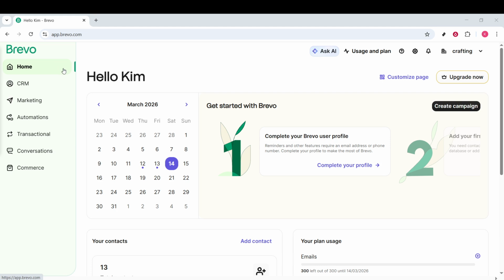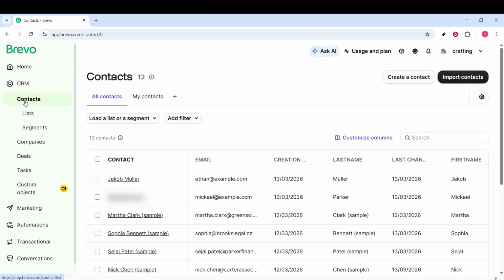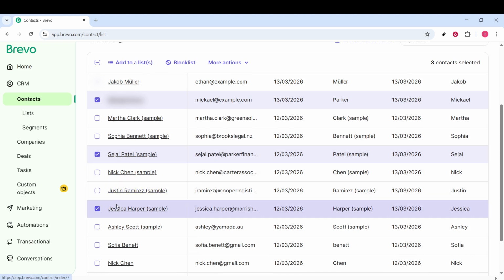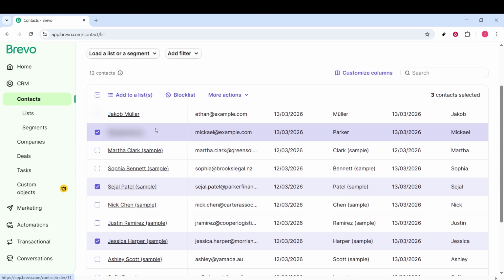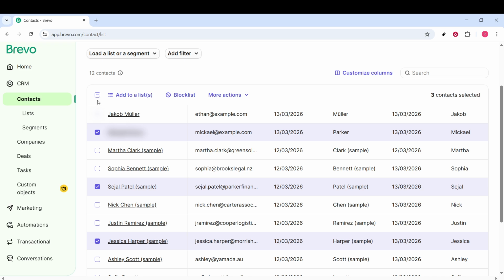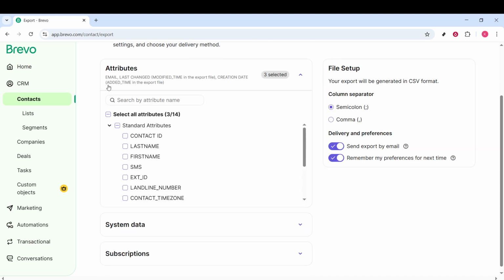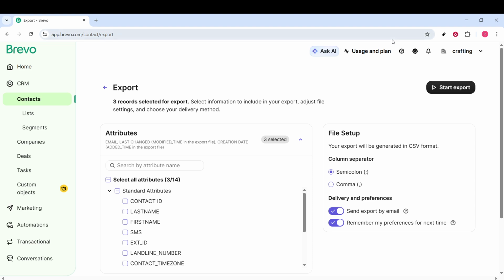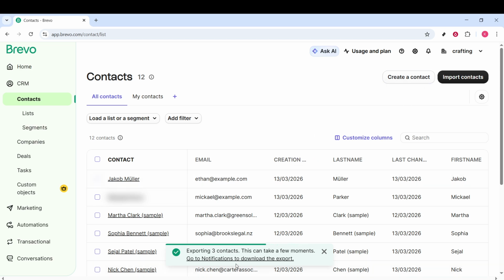How To Export Brevo Contacts [2026 Full Guide]